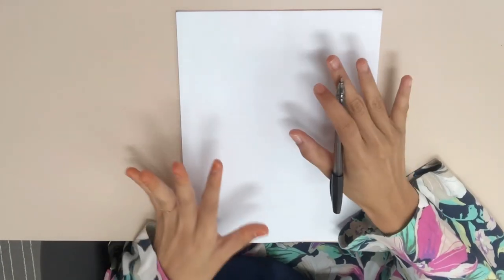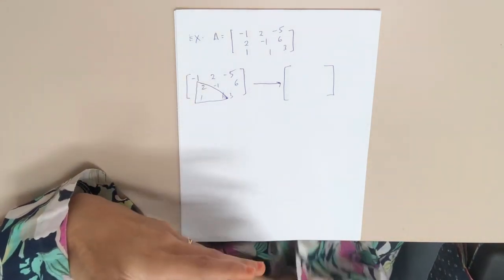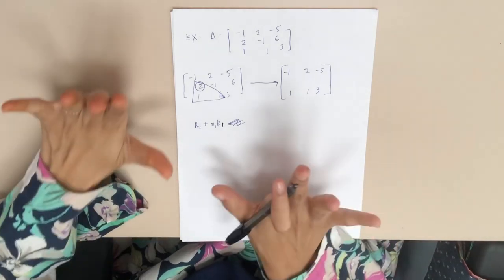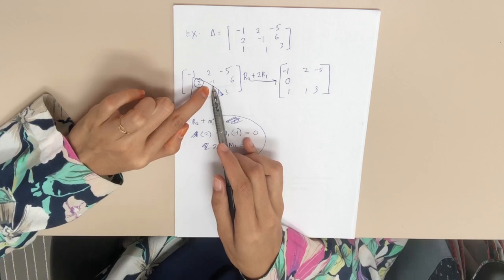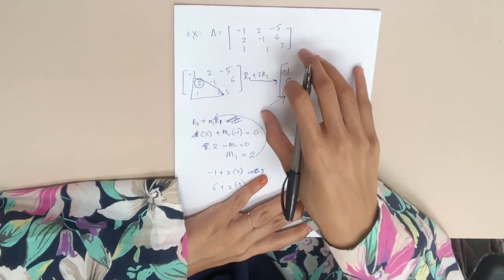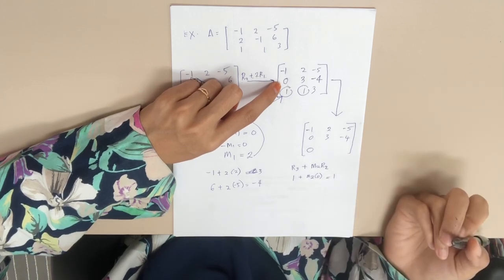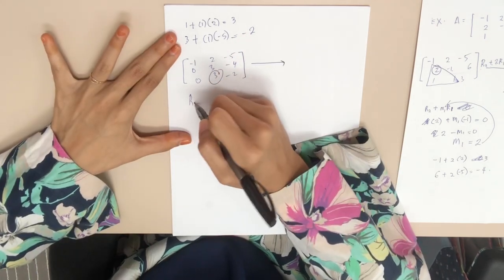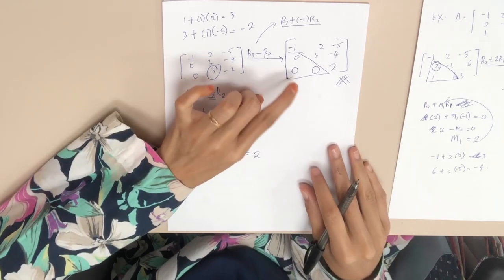Example of row reduction steps